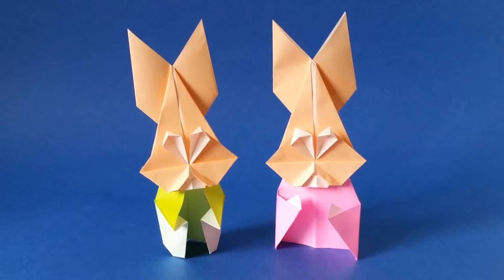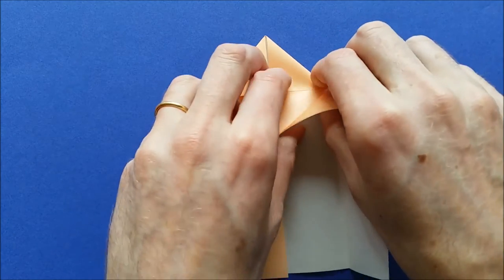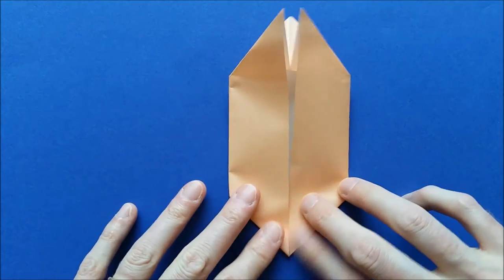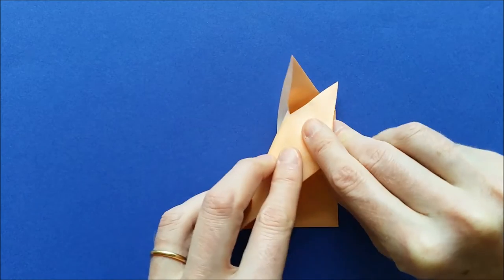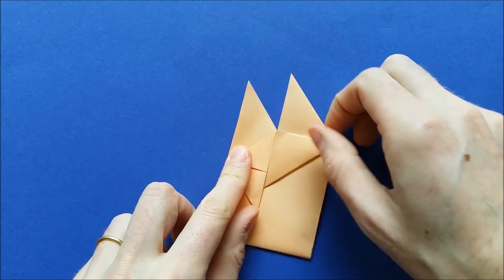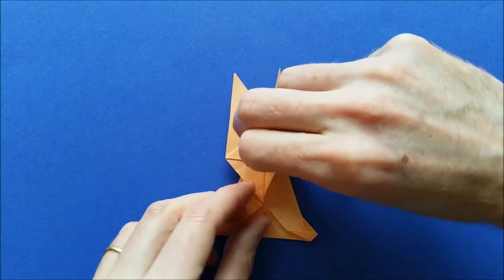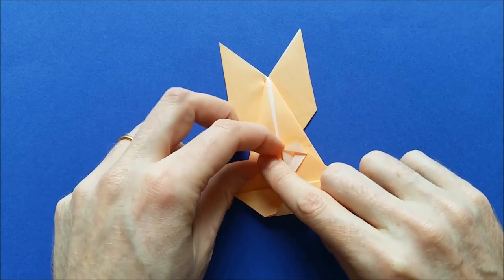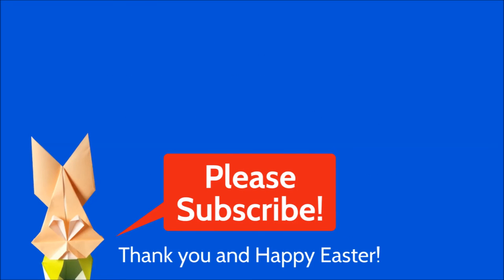Origami Bunny Face for Mister Rabbit 🐰 Easy Tutorial for your Easter Crafts projects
This cute origami bunny has long ears like all rabbits of course, but also beautiful eyes and two big front teeth to eat lots of paper carrots. Learn how to make an easy origami rabbit by following the instructions of this step-by-step DIY tutorial. It's perfect for your Easter crafts projects!

In this video, I show how to fold the head of the origami bunny. And I will very soon publish videos that show how to fold a body for your rabbit, to transform it into Mister Rabbit (with a shirt and pants) or Misses Rabbit (with a dress).

To fold the origami bunny face, you need one square piece of paper, with a different color on each side. If you use origami paper (kami) with a white side, your origami rabbit will have white eyes and white teeth.

In the video I use 15x15 cm (about 6x6 inches) origami paper. But you can use smaller paper to make tiny rabbits, or larger paper if you want to create a life size rabbit.

Important : this origami rabbit head is an original origami model designed by Stéphane Gigandet and protected by copyright laws. Do not publish videos, tutorials, diagrams, instructions etc. that show how to fold it, and instead embed this video or link to it. Thank you!

This paper rabbit is a great project to do for Easter, you can incorporate in your Easter DIY and Crafts, for instance to make Easter greeting cards by sticking an origami rabbit on cardboard. It's easy enough to make with kids, and you can do it even if you are an origami beginner (just pause or slow the video when needed).

At the end of the video, I show a lot of pictures that you sent me of my models that you have folded. It's very cool to know that my models are folded in a lot of different parts of the world. If you fold this origami rabbit or another of my origami models, please send me a picture so that I can show it in a next video and put it on the web site.

It's also very encouraging to read your comments, so please leave a note below to tell me what you think of this new Easter bunny origami model. And please share the tutorial (and your rabbits!) with your friends and family!

Thank you very much, Happy Bunny Folding and Happy Easter!